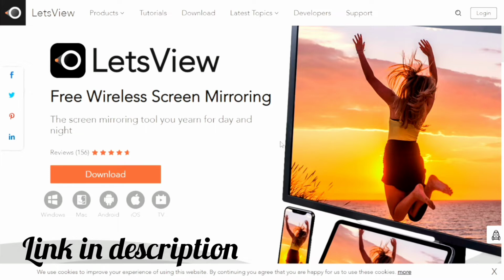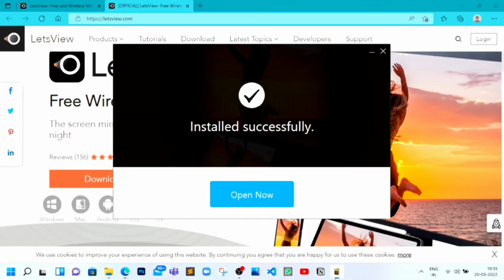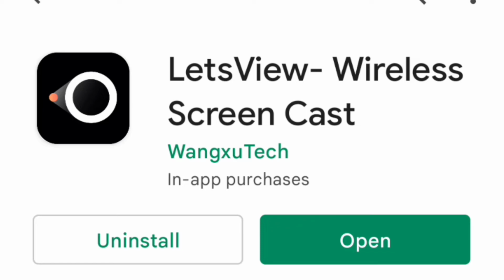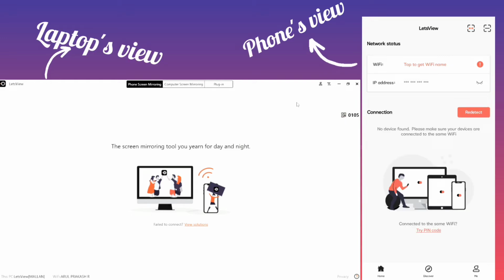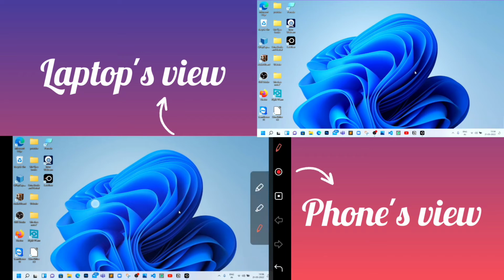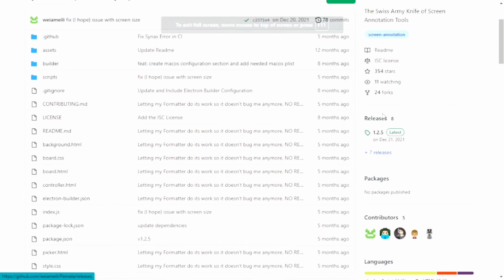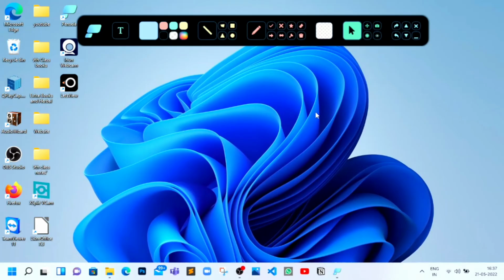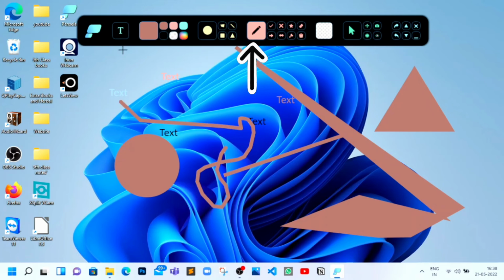Cast your phone and laptop screen easily and annotate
Hi guys this is a video from our channel Harvest Info. In this video we talked about on how to caste your phone's screen to your laptop and your laptop's screen to your phone. At last we saw an annotation app which helped us to annotate on our screen.